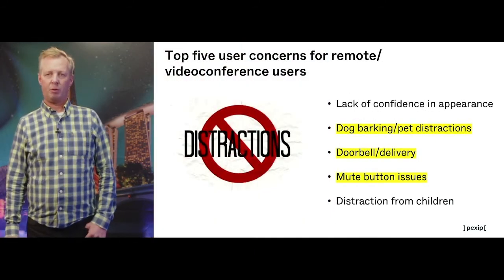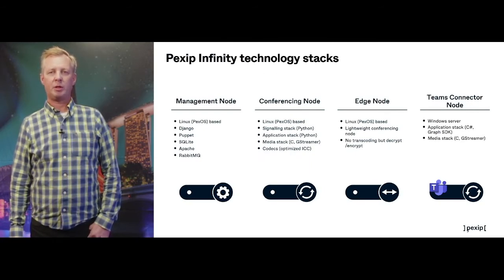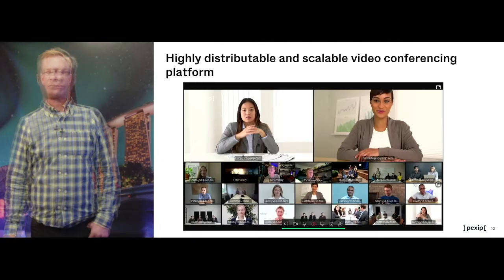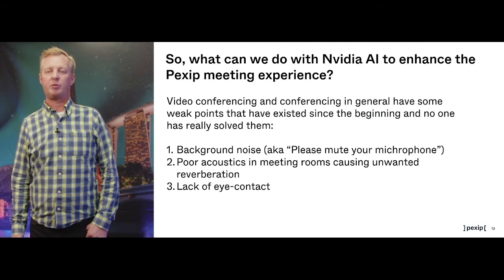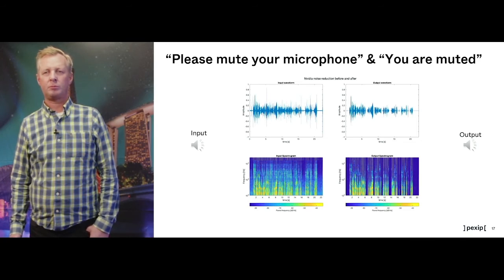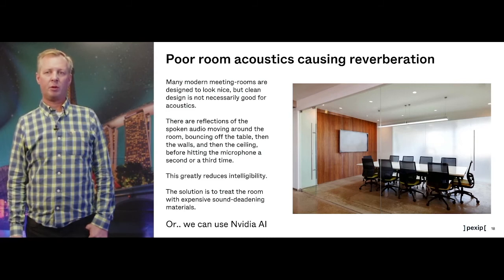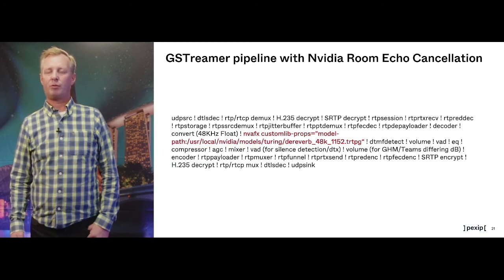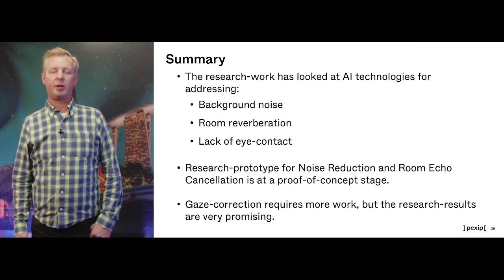Nvidia GTC 2021 - Server-side AI to enhance video conferencing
Terje Vernly - Senior Technologist at Pexip talks about how we use server-side AI to enhance video conferencing.